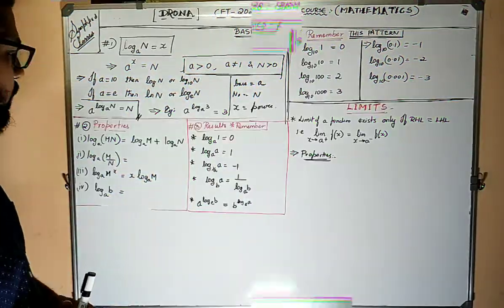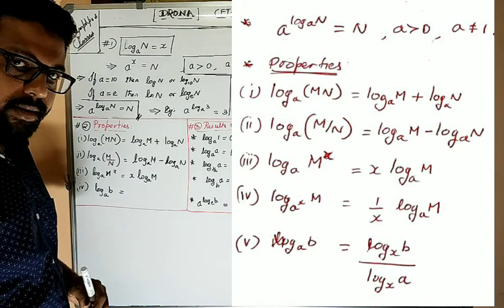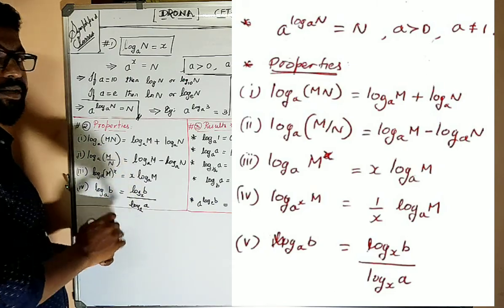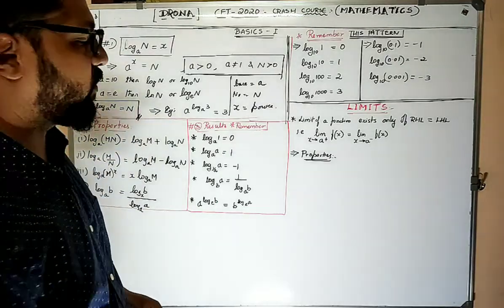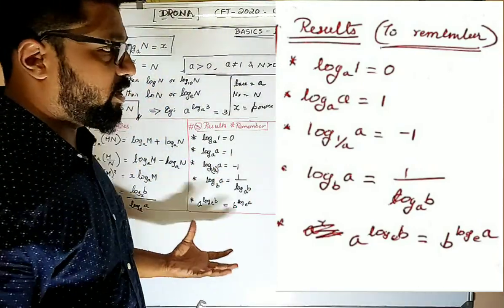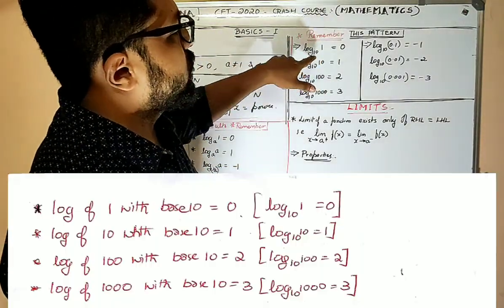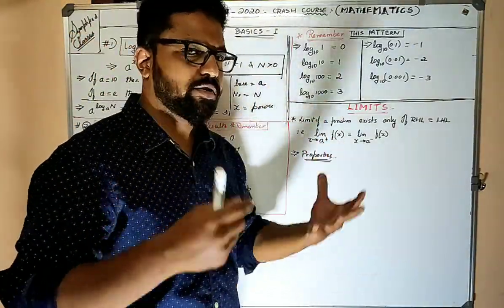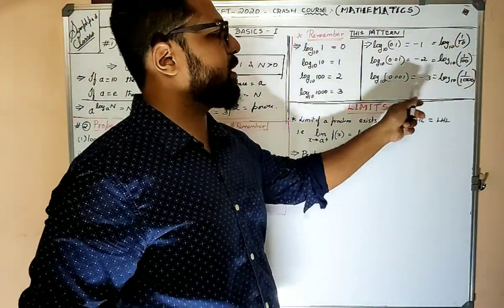CET crash course PART-2 (MATHEMATICS)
Logarithmic functions continued